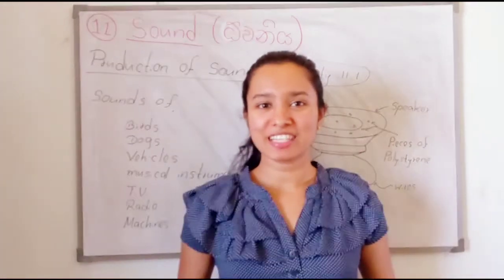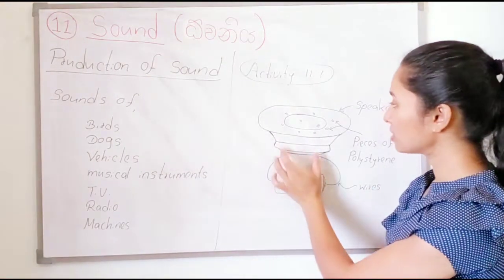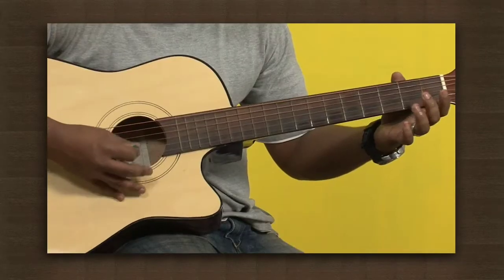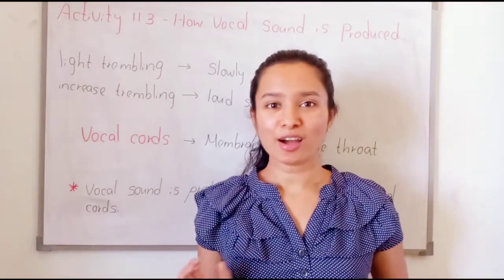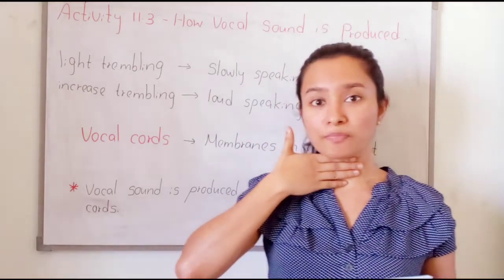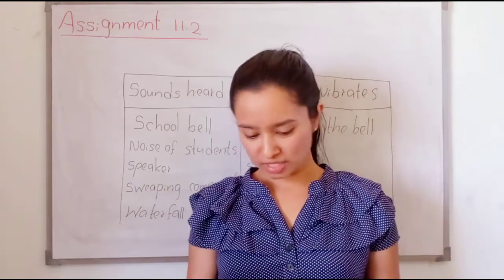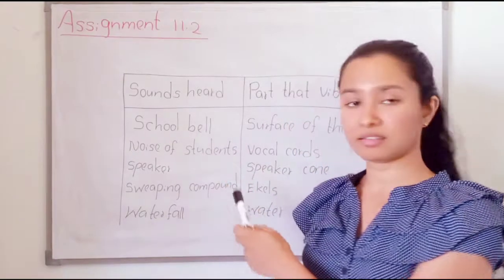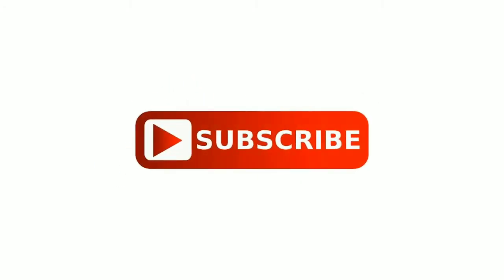Grade 07 Science - Sound ( Part - 01)